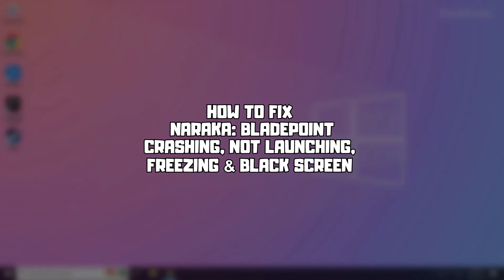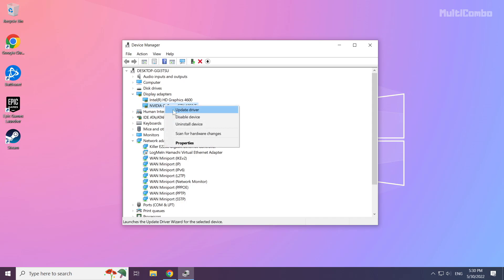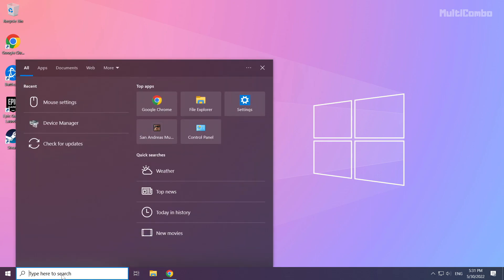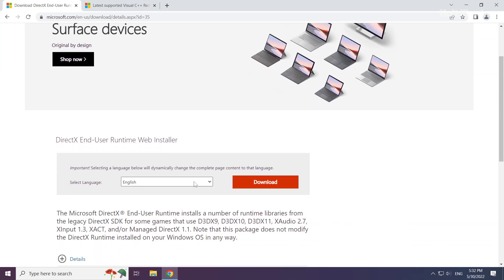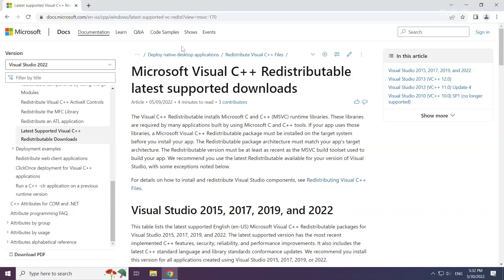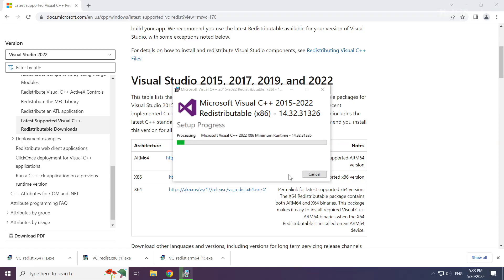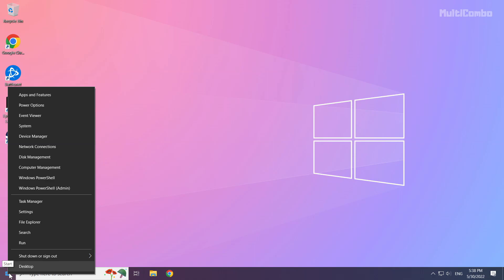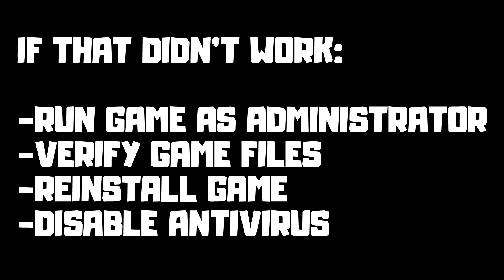FIX NARAKA BLADEPOINT Crashing, Not Launching, Freezing, Black Screen & FPS Issue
In this video I am going to show How to FIX NARAKA BLADEPOINT Crashing, Not Launching, Freezing, Black Screen & FPS Issue

FIX NARAKA BLADEPOINT Stuck On Loading Screen Issue & Crashing at Startup & Not Opening, Not Working, FPS Problem, Fatal Error & Display Problems
1. Update Graphics Card Driver
2. Update Windows
3. Install DirectX
4. Install Visual C++ Apps
5. Disable Not Used Applications
6. Run Game as Administrator
7. Verify Game Files
8. Reinstall Game
9. Disable Antivirus
Problem Solved!

🖥️ PC Specs:
CPU: Intel Core i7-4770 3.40GHz
Memory: 16GB HyperX DDR3
HDD: Toshiba 1TB
SSD: Kingston 240GB
Graphics Card: ASUS GeForce RTX 3060 12GB GDDR6
Operating System: Windows 10/11